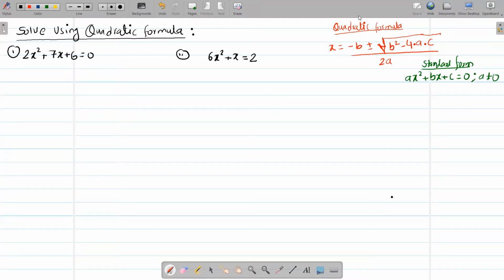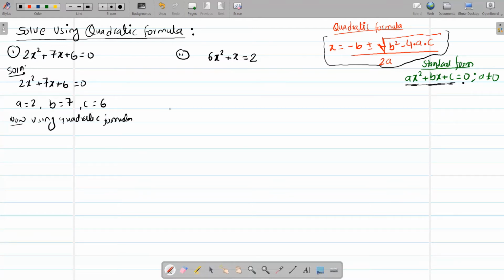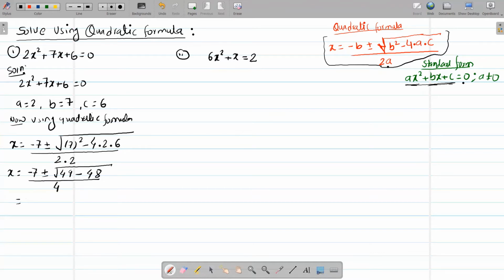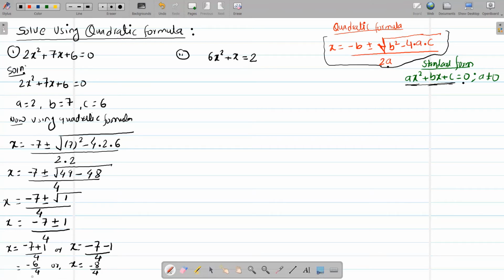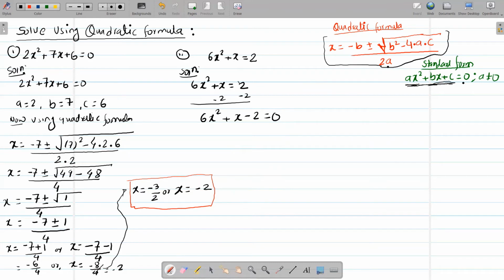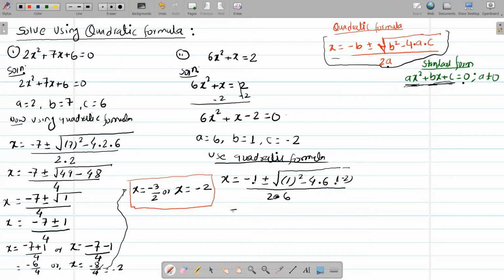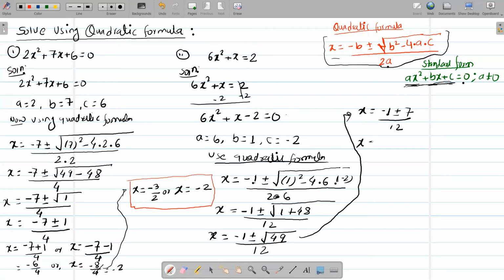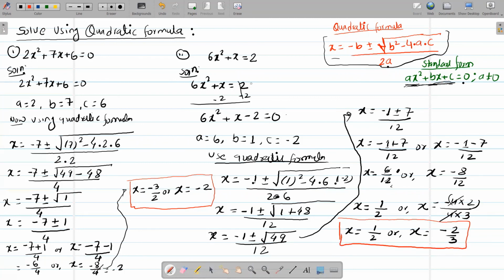Solve using Quadratic formula Part 1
Help to reach 10k journey. Also, if you want me to cover specific topics please feel free to comments below. Also, online private tutoring is available.